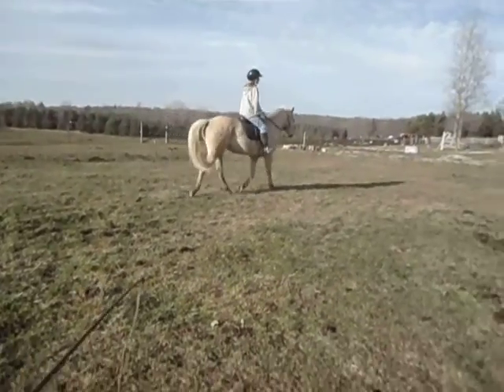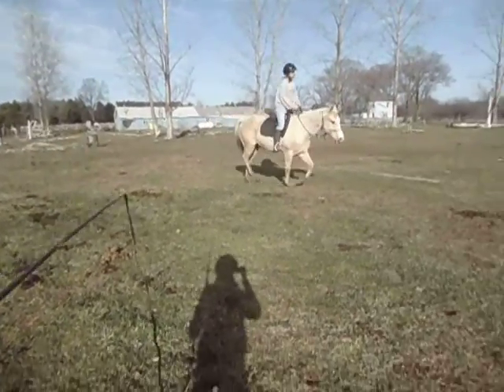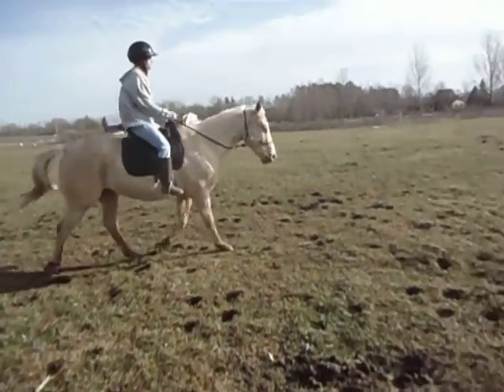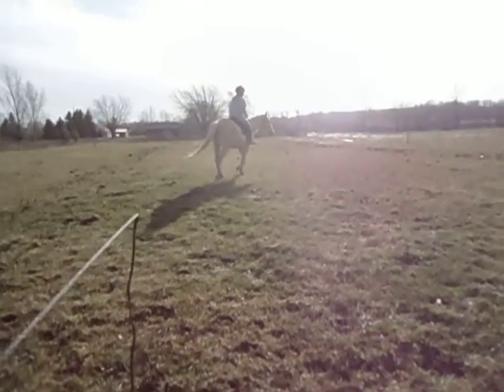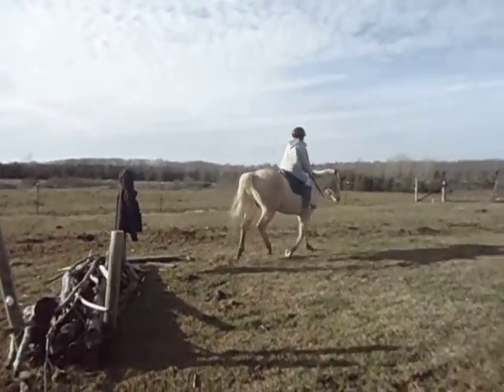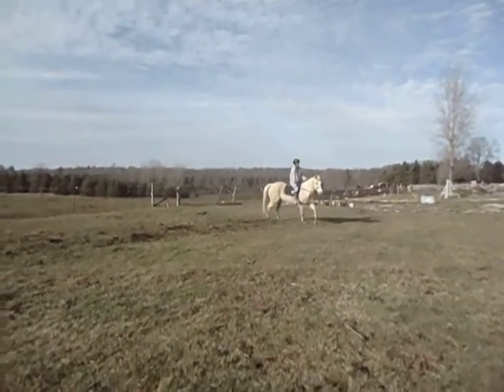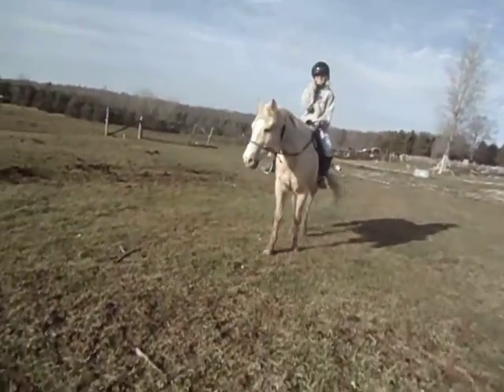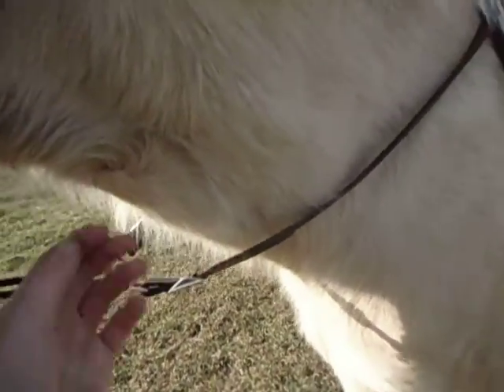Shaelyn Jumping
So savvy was kinda being a turd. :P he doesn't make a circle. he makes an egg. He likes to speed up and slow down randomly in the trot, he is never consistent, so she had a hard time posting. She was also slouching because she was trying to ride with him. Idk if it was this video or the next but I final had her take charge over his slowing down and drifting in. :P Her jump was nice though even though he isn't cantering. :) She stuck with it and did great.